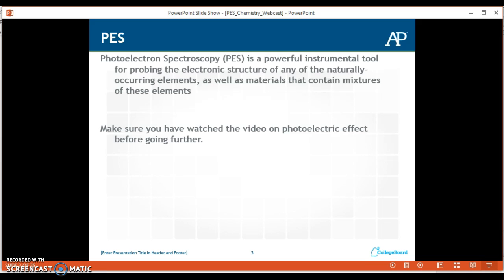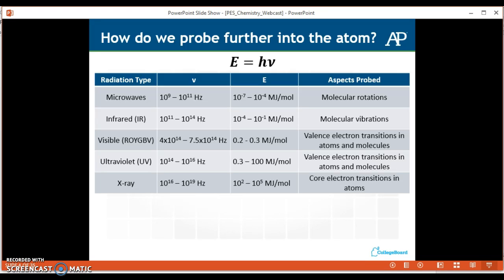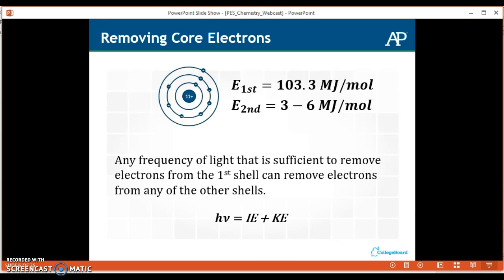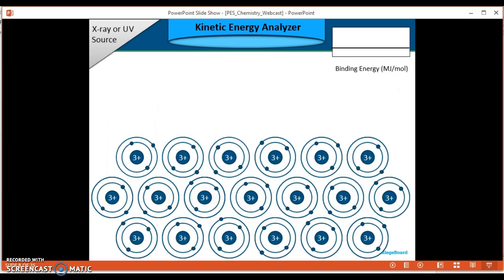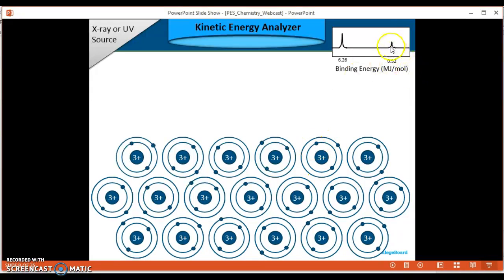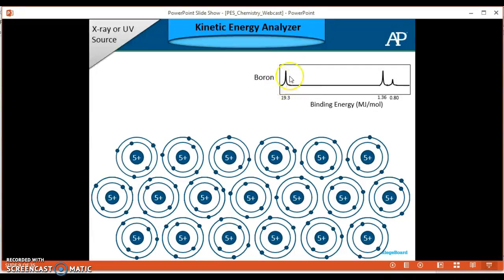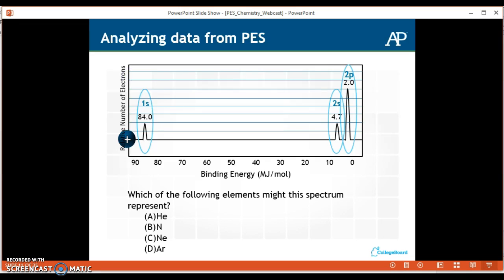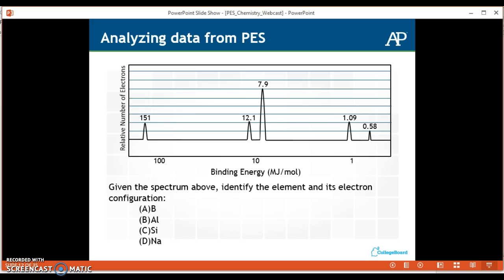Photoelectron Spectroscopy (PES)